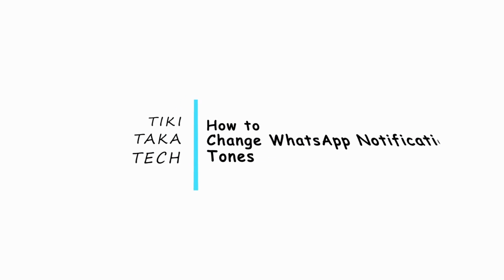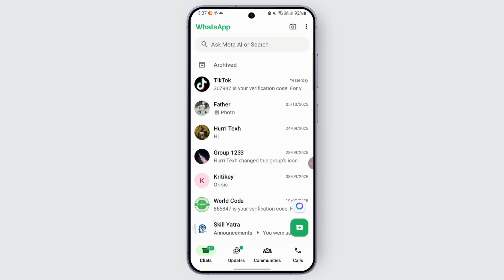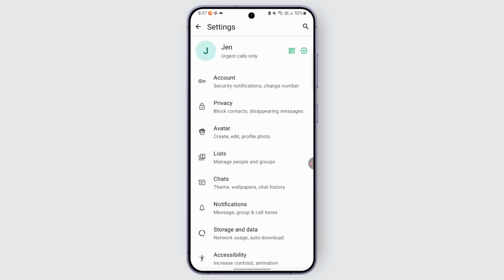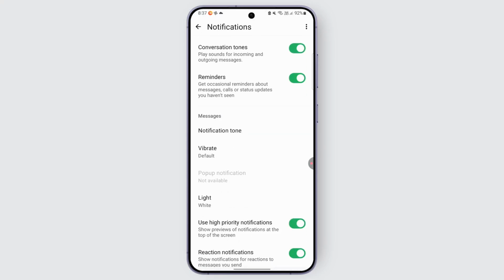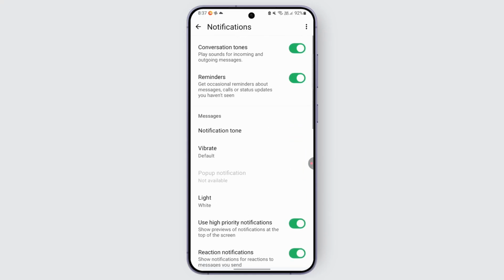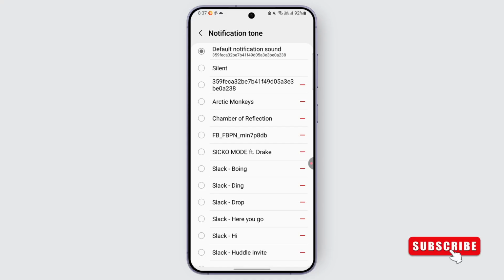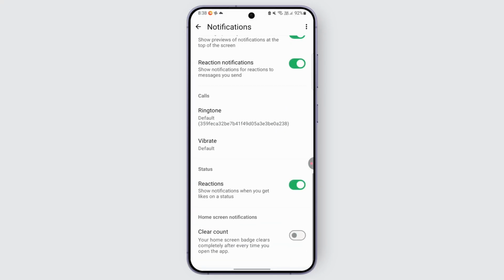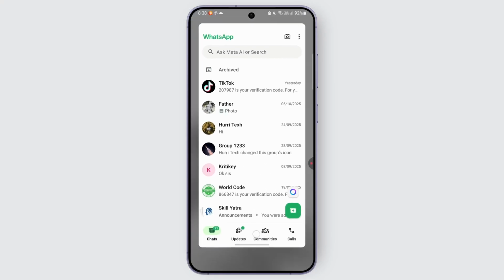How to Change WhatsApp Notification Tones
Want to change WhatsApp notification tones to personalize your alerts and messages? This video will guide you through the steps on how to change WhatsApp notification tones quickly and easily. Whether you're asking, "How do I change WhatsApp notification sounds?" or need help customizing your notifications, this tutorial has you covered. Learn the steps to set your favorite tones and enjoy a personalized WhatsApp experience. Watch now to see how you can change WhatsApp notification tones today!

Timestamps:
00:00 How to Change WhatsApp Notification Tones
00:10 How Do I Change WhatsApp Notification Sounds?